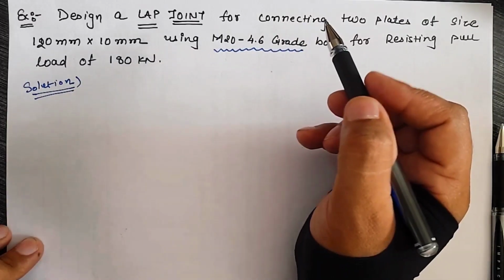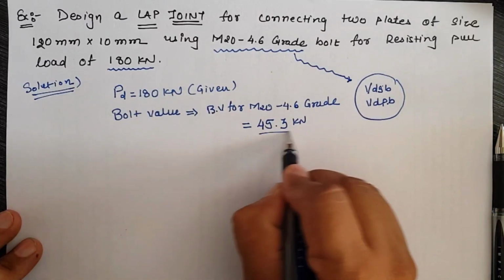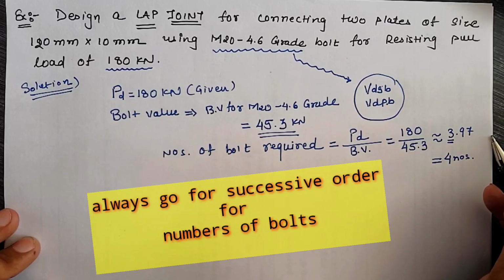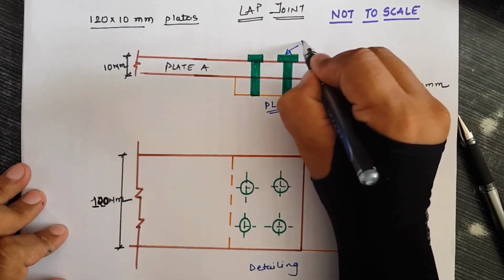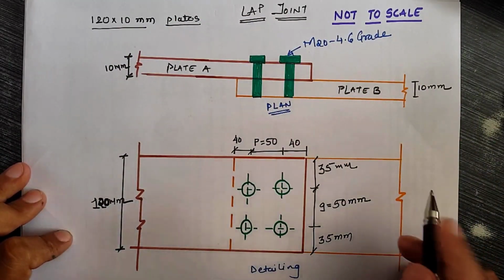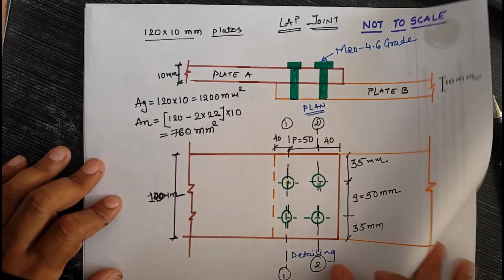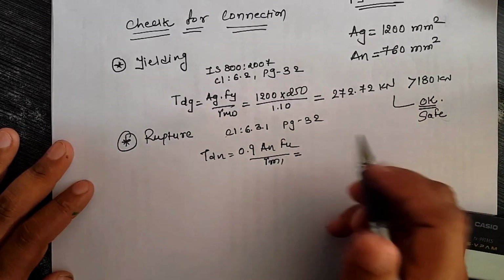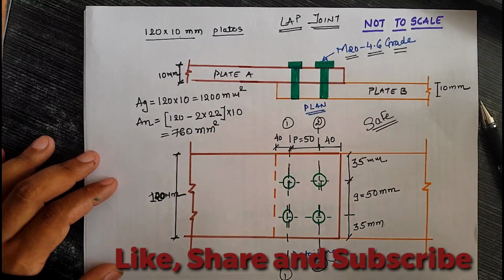Ex 04 | Lap Joint | Bolted | Two Plates | Different Size | Bolts Arrangement | Detailing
The solution of simple Lap joint with Detailing
From this example, one can solve other example related to Lap Joint as per the Given Data